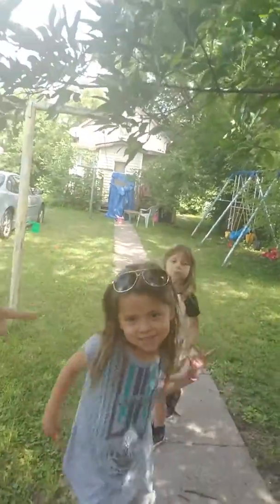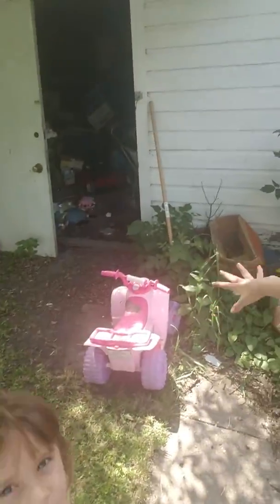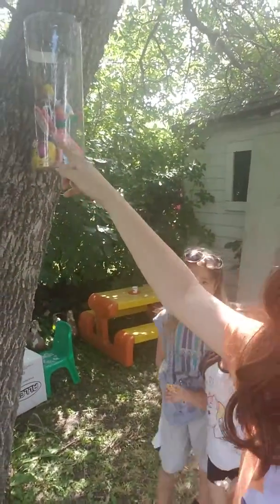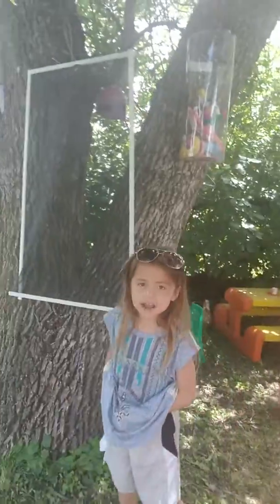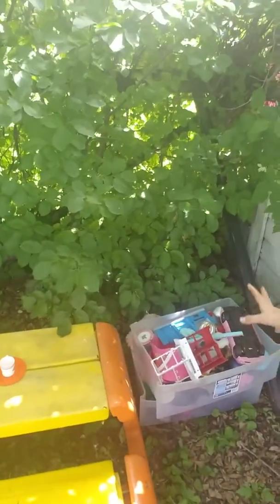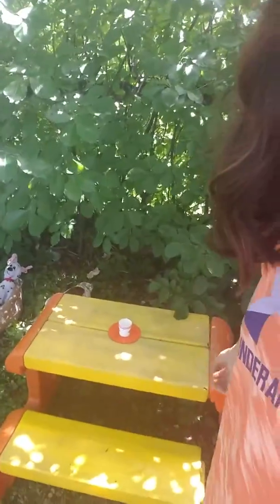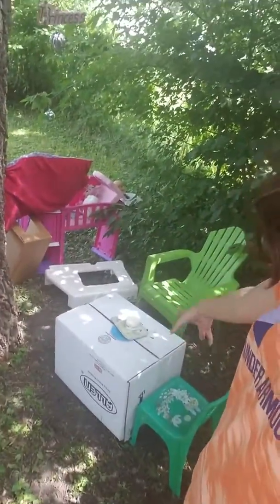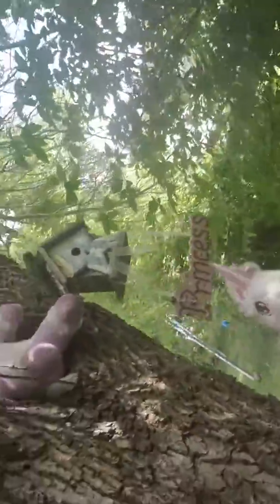Me and my cousins club house tour